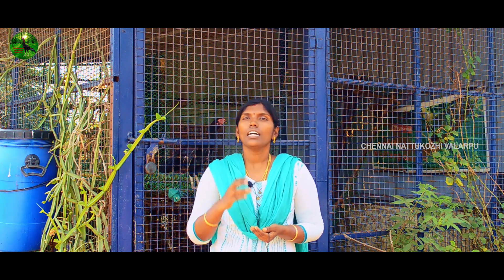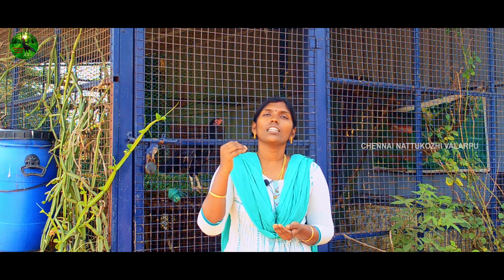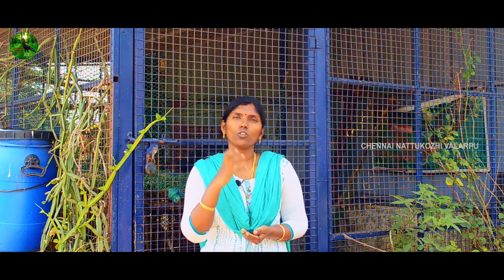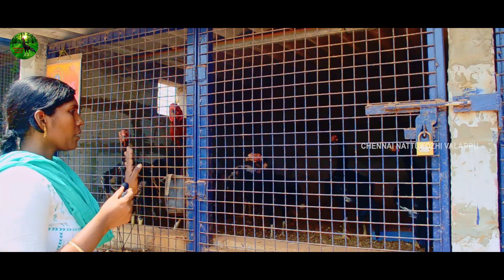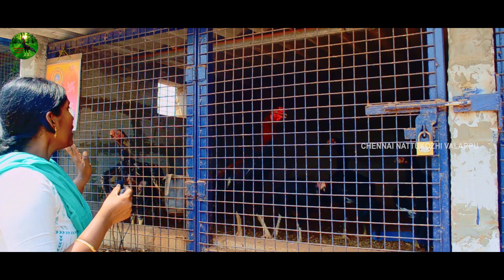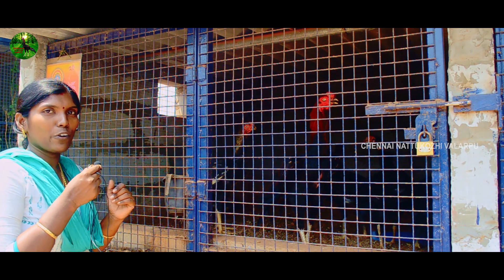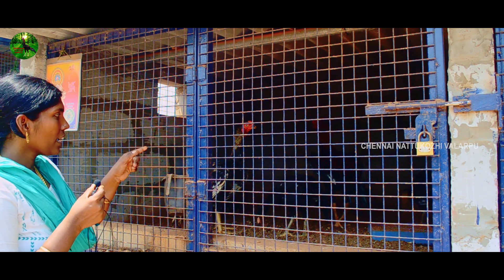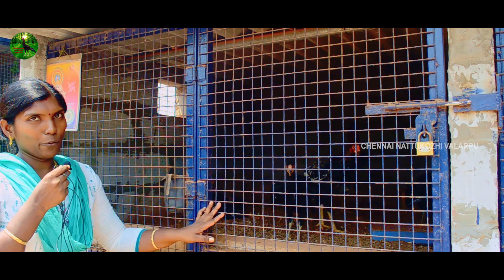உங்கள் கோழி ஒருநாள் விட்டு ஒருநாள் முட்டை இடுகிறதா..